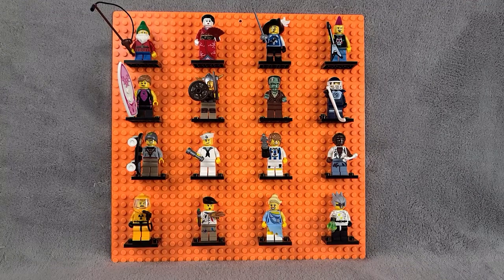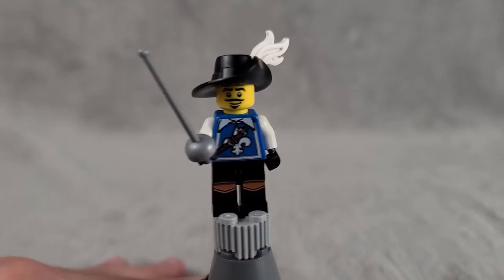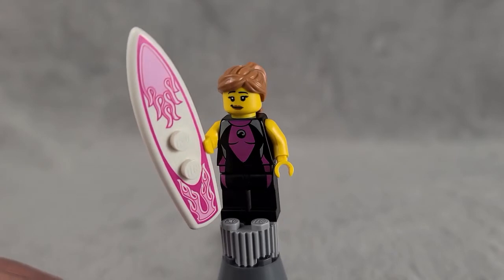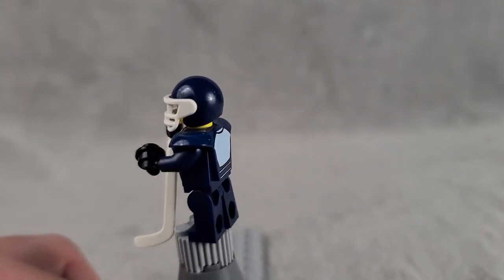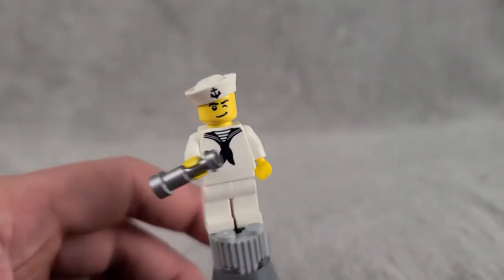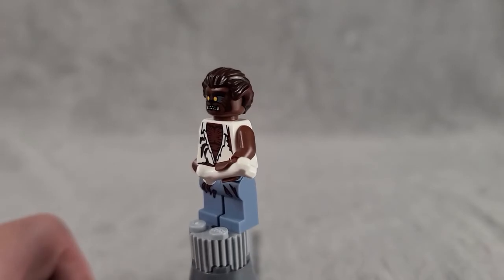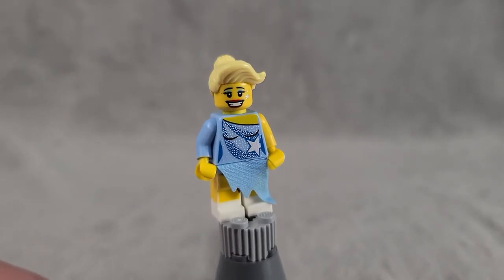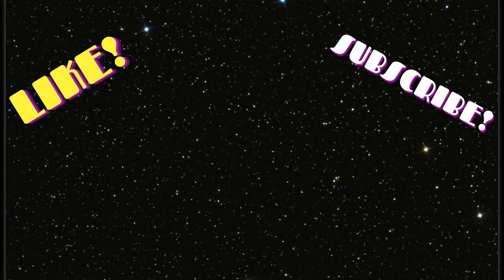Lego CMF Series 4 - Minifigure Review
Lobricks Assistant Reviews LEGO CMF Series 4 MiniFigures.

More on this Episode:

Lobricks is a  channel dedicated to Star Wars and Legos. This MOC series will feature a step by step build of a giant Tatooine Lego display among other things including  Lego product reviews.